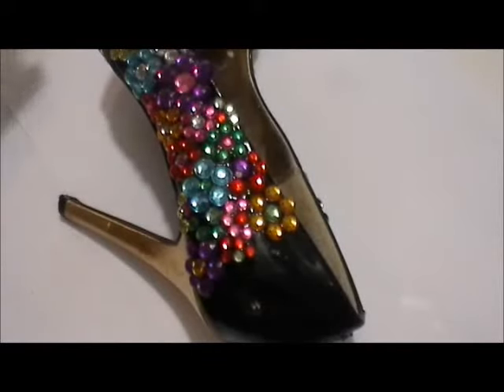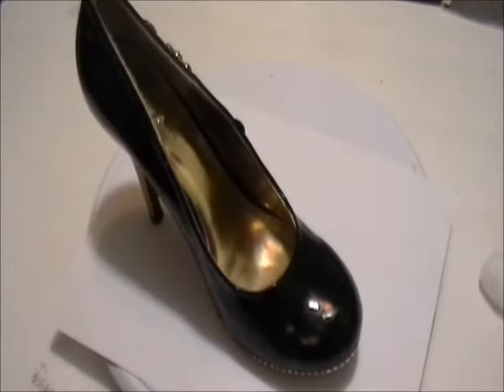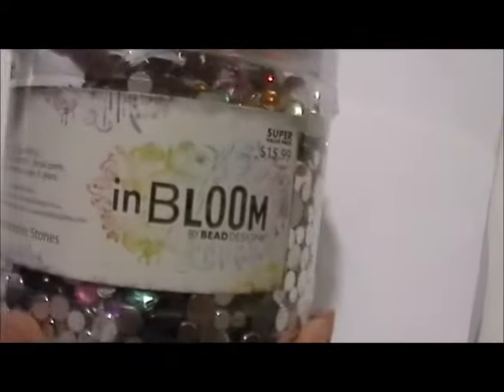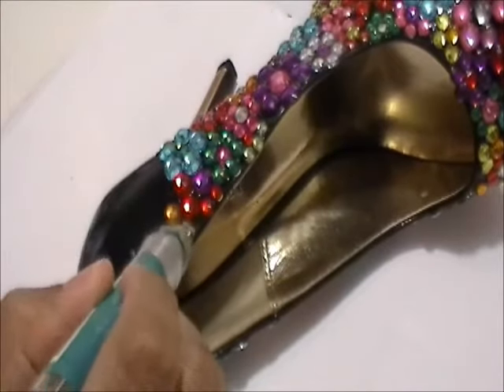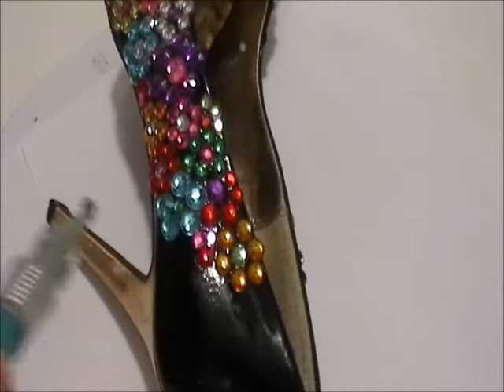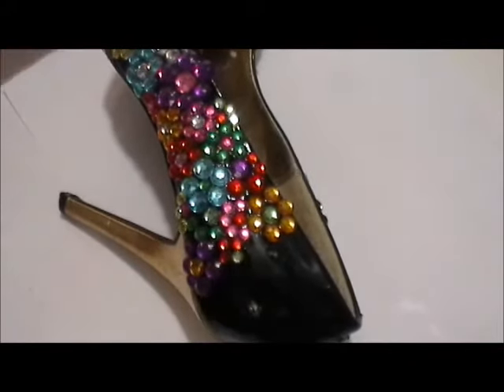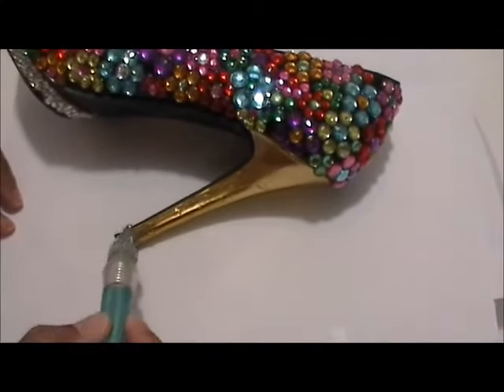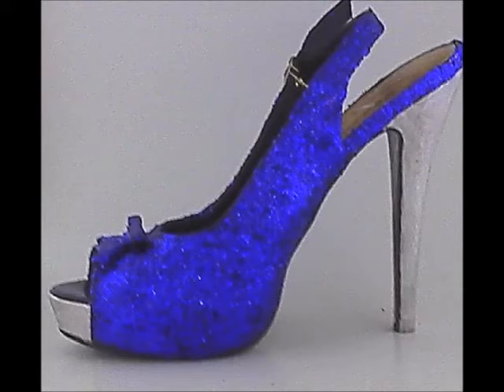(DIY) Flower Gemstone Heels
Do It Yourself Flower Gemstone Heels. The video doesn't do the shoes justice. These heels sparkle and shine in person. They are extremely bright and attention grabbing!

Materials

Aleene's® Clear Gel Tacky Glue™
Sand Paper ($1.25)
Bead Design Co. in Bloom. 'Multi Shape & Color Acrylic Stone Mix'
Silhouette Pick Me Up Embellishment Tool

All these materials can be purchased at Hobby Lobby or your local craft store.